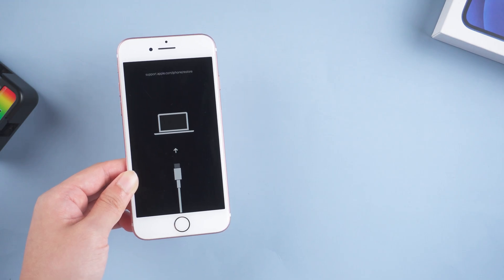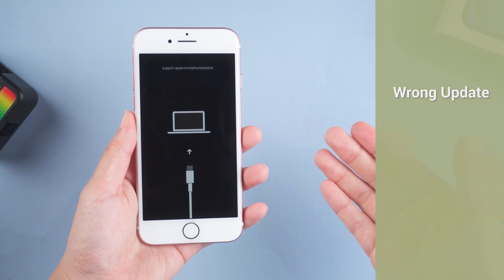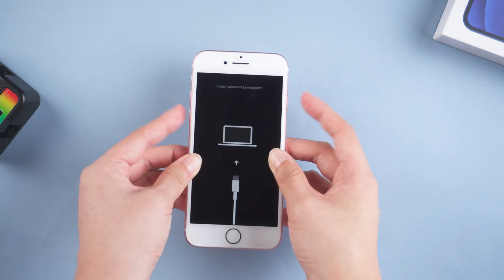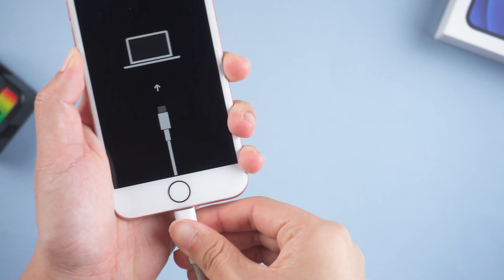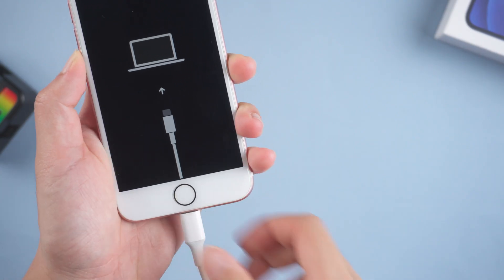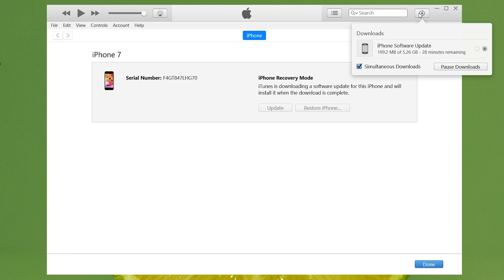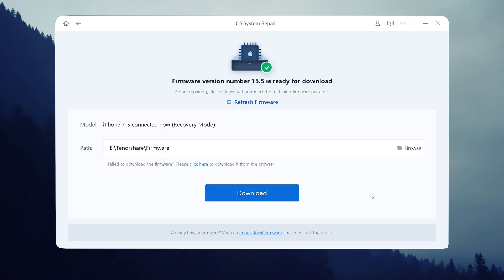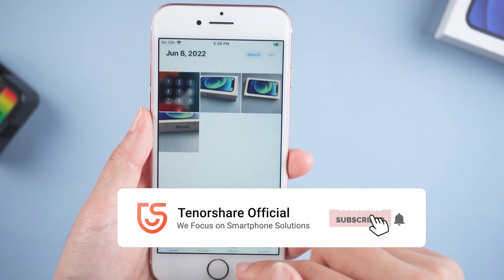[2023] Fixed: iPhone 7 Stuck on Get Out of Recovery Mode Now!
How do you do if you've seen screen stuck on your iPhone 7 or iPhone 7 plus? This video will help you Get Out of Recovery Mode Now!

Timestamps:
00:00 Intro & Preview
00:20 Why do you see screen?
00:52 Method 1: Force Restart(Without Computer)
01:23 Method 2:One Click Exit on ReiBoot (Free)
02:05 Method 3:Fix with iTunes
02:59 Method 4:Repair iOS System with ReiBoot (No Data Loss)

Slowly by Tokyo Music Walker
iPhone Storage Full Stuck in Recovery Mode/Apple Logo

⚠Important notice:
The Standard Repair of ReiBoot has a chance to fix the phone without data loss, but doesn't guarantees 100% success rate.
If the Standard Repair failed, kindly try the following steps:
1. Use an original Apple USB cable.
2. Unplug your iPhone from the computer, force restart, then re-plug your iPhone in.
3. Make sure you can visit apple.com on your computer.
4. Try the Standard Repair again.
5. Keep the phone attached during the repair process.
If the standard repair fails for more than 5 times, its' recommended to try the deep repair, though it erases your data, the success rate is much higher than the Standard Repair.